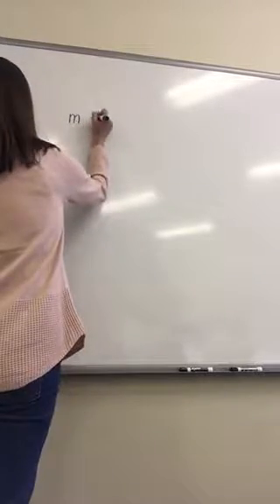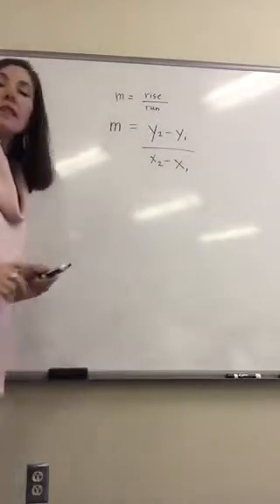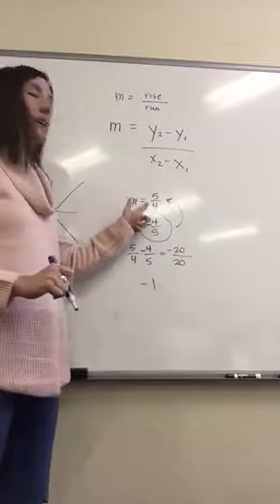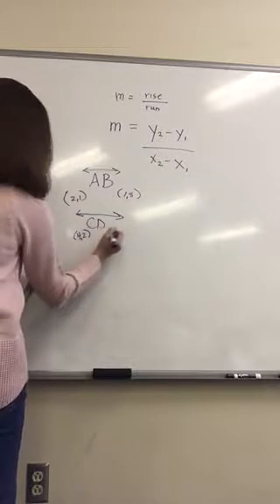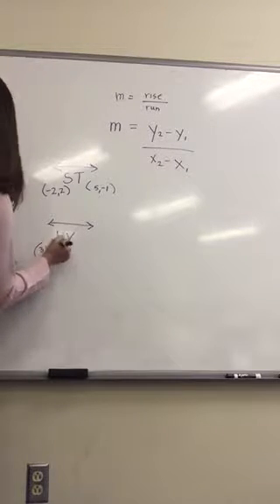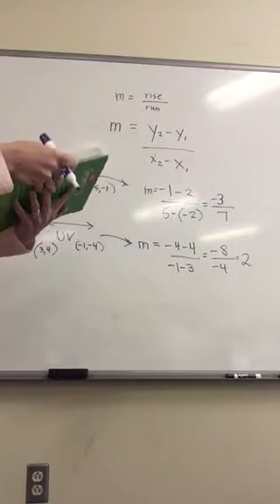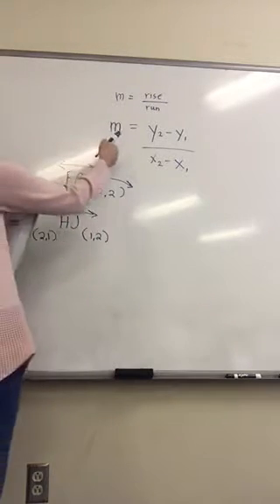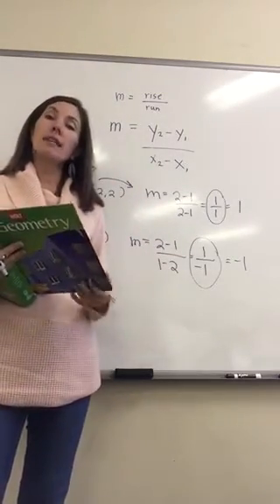Geometry L. 3-5 Video